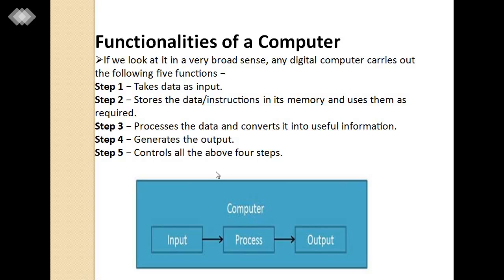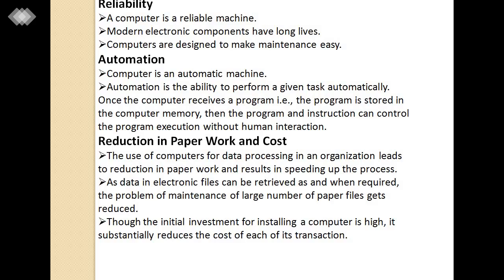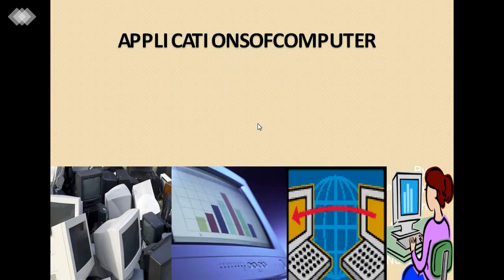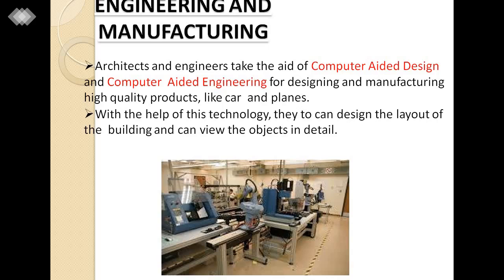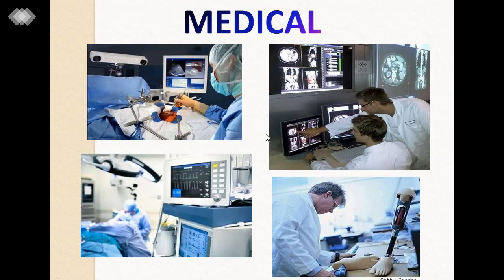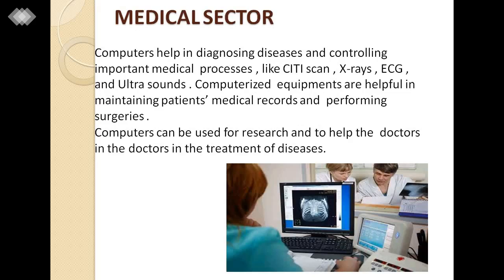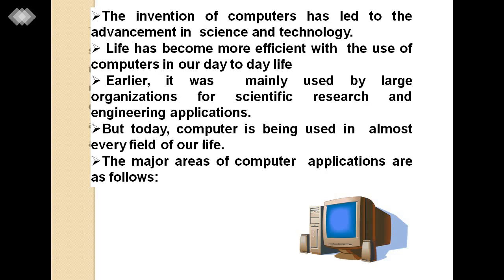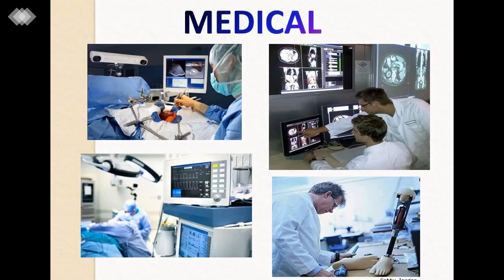SAITM BBA 2ND SEM CAM UNIT 2 LECTURE NO 15